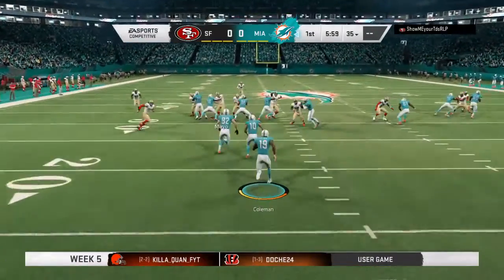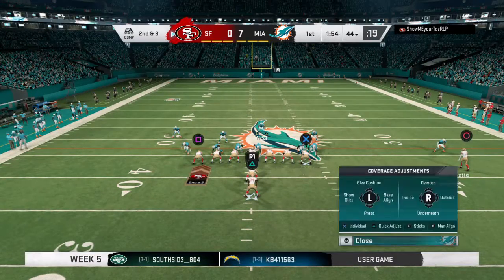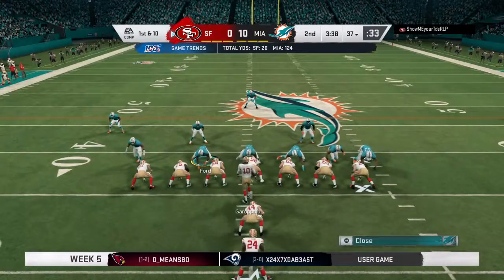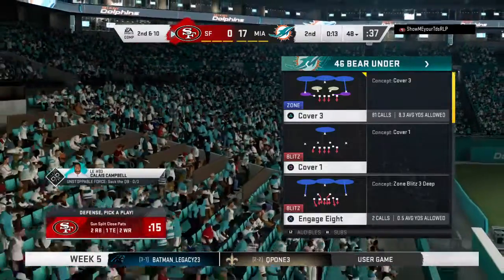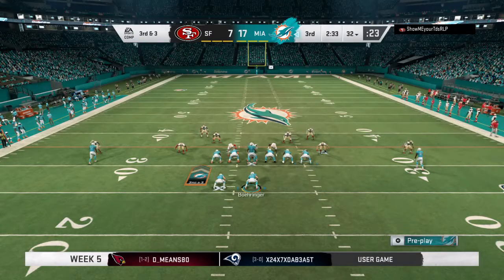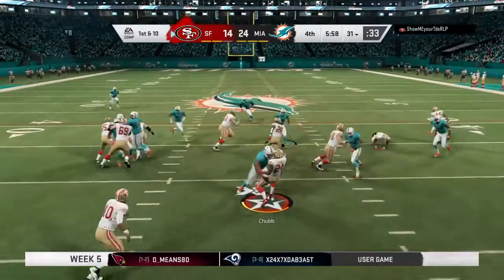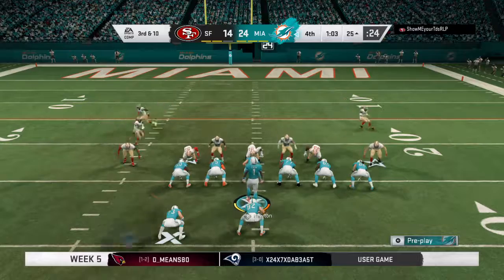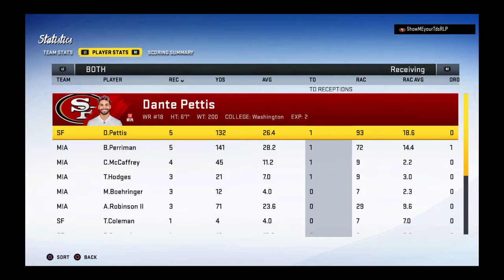New Jack Cityy week 5 Dolphins vs 49ers